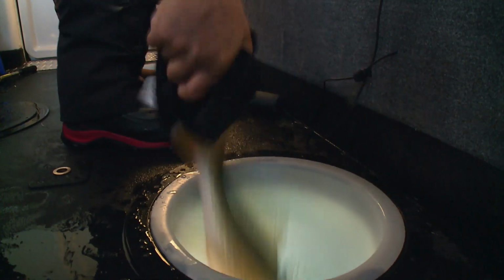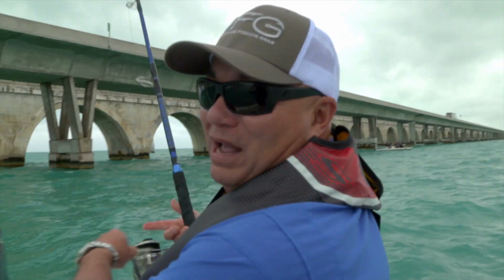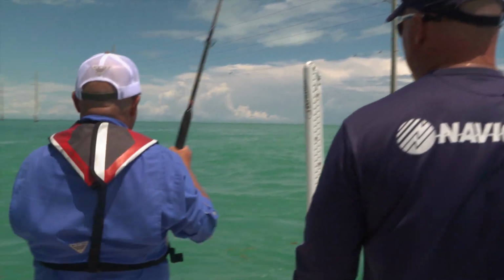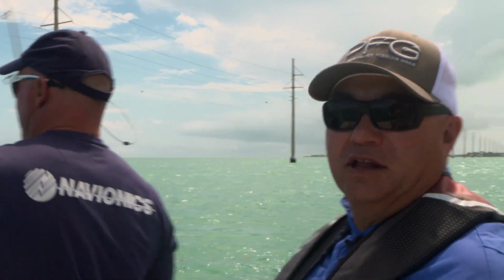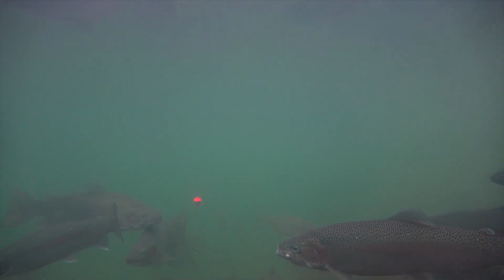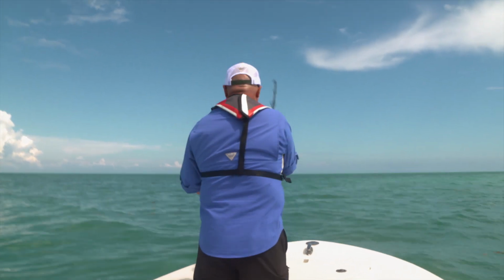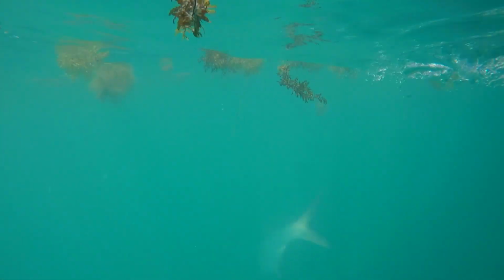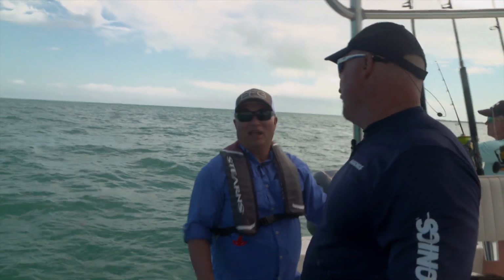Florida Keys bridge Fishing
Bob is with Paul Michele fishing for tarpon by the bridges while staying at Hawks Cay Resort.